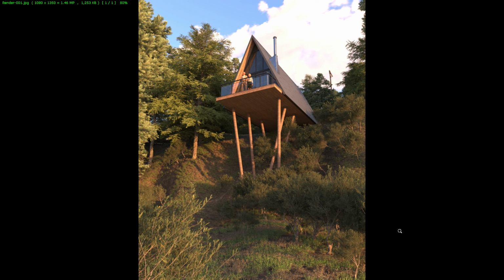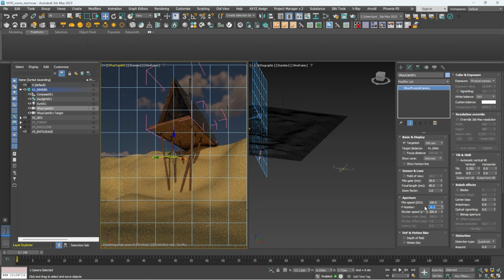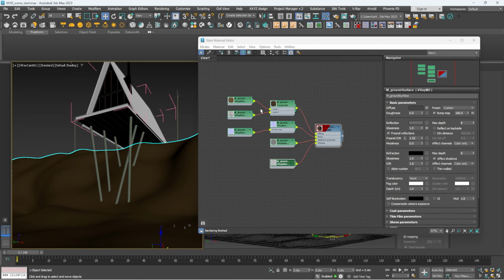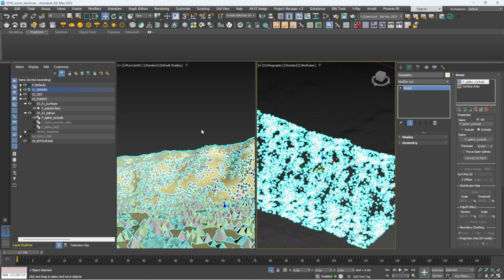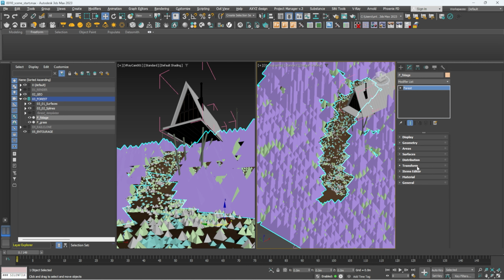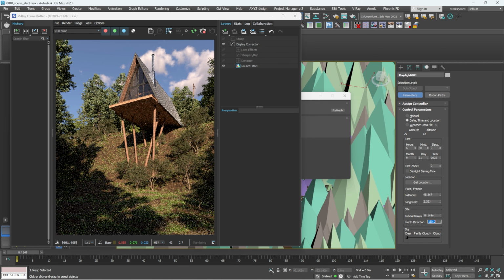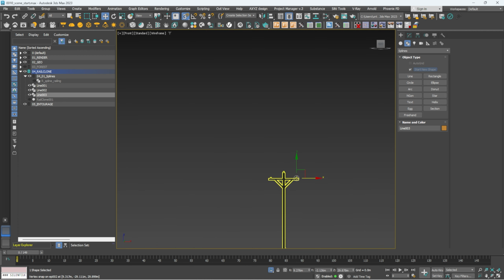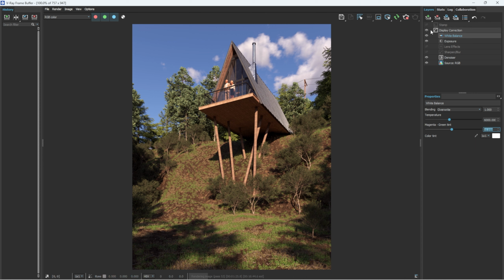Exterior Rendering - Step By Step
Exterior Render of an elevated cabin using Forest Pro, Railclone, Megascans and Vray.

00:00 - Introduction
00:54 - Camera Setup
01:54 - Light Source
03:29 - Refining Camera Settings
04:10 - Adding Material Using Megascans
05:50 - Displacement
09:27 - Adding Grass
11:00 - Adding Foliage
14:34 - Adding Trees
15:39 - Adjusting Our Sunlight
17:20 - Moving Trees
18:00 - Railclone
19:39 - Adding Powerlines
21:55 - Adding People
22:40 - Final Touches
23:56 - Outro